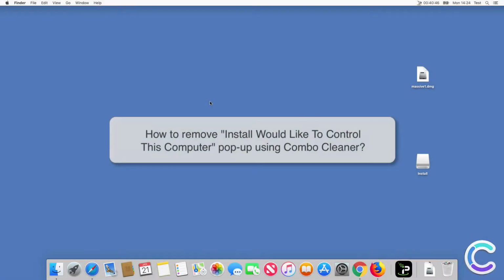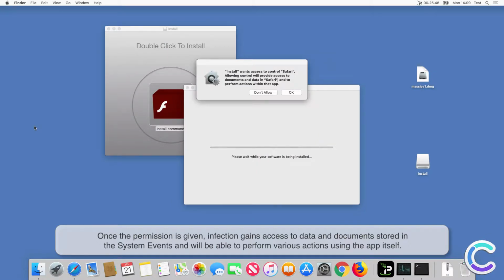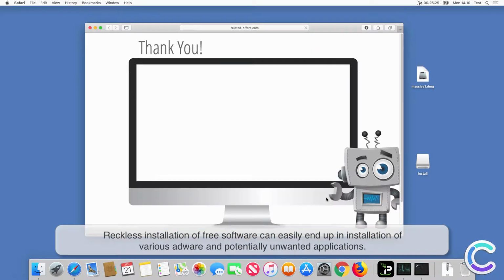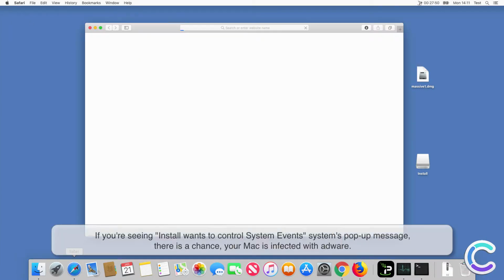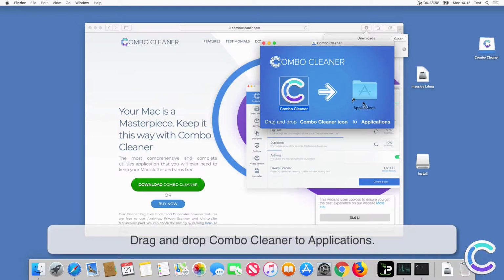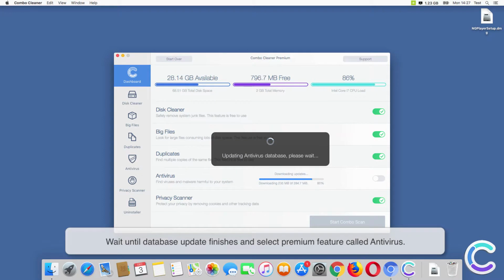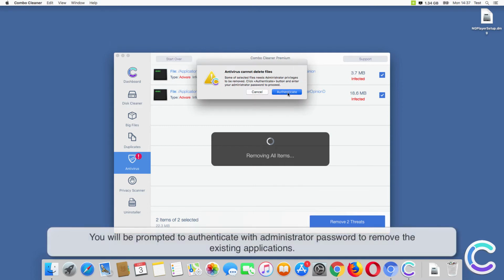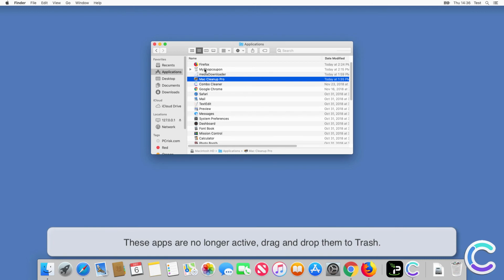How to remove "Install Would Like To Control This Computer" pop-up using Combo Cleaner?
Video showing how to remove "Install Would Like To Control This Computer" pop-up using Combo Cleaner.